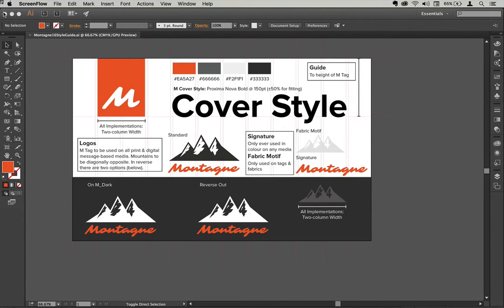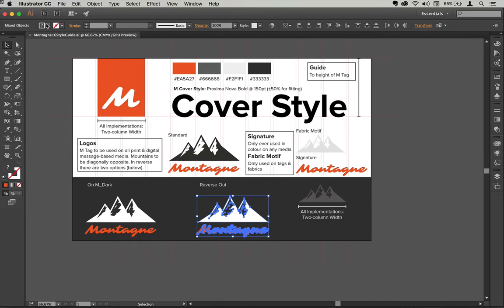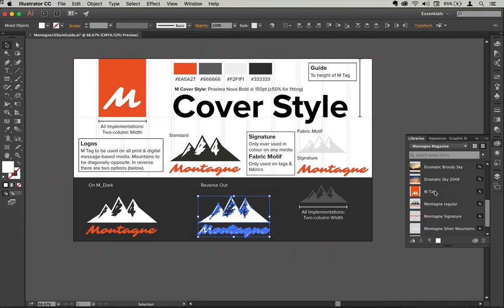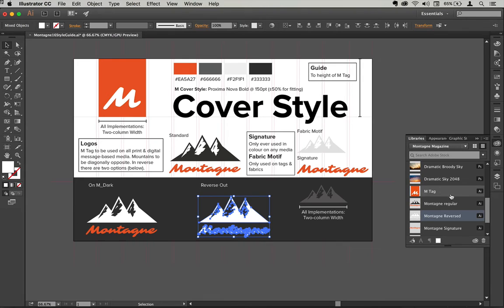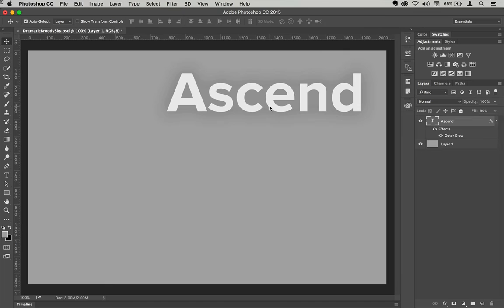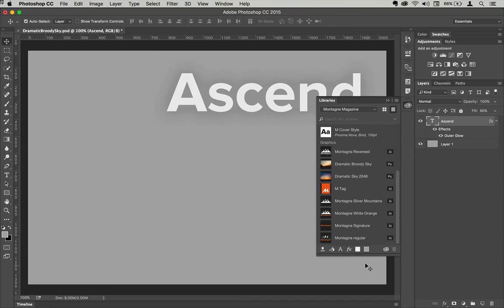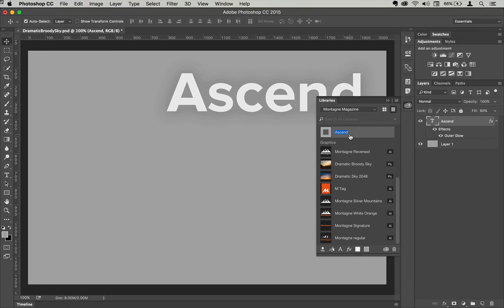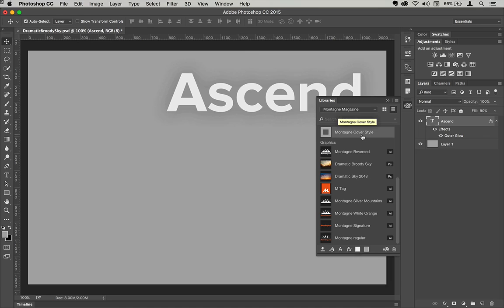Workflow Week (1): Desktop to Libraries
this is the first (short) video that shows content being added to a Creative Cloud library from Illustrator and Photoshop.